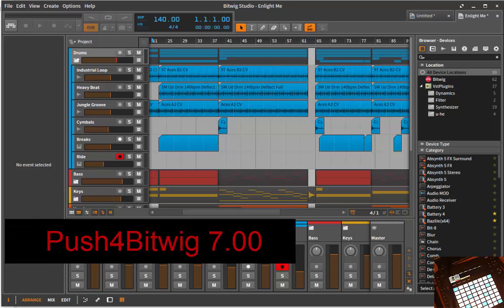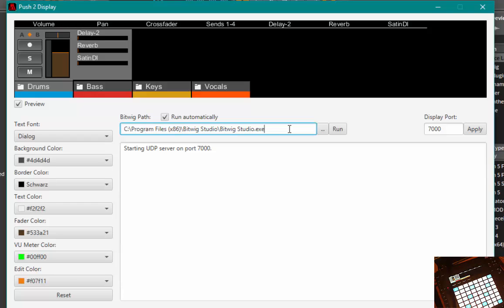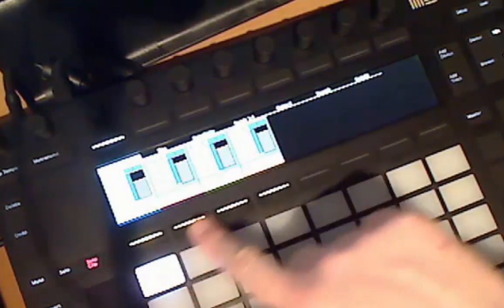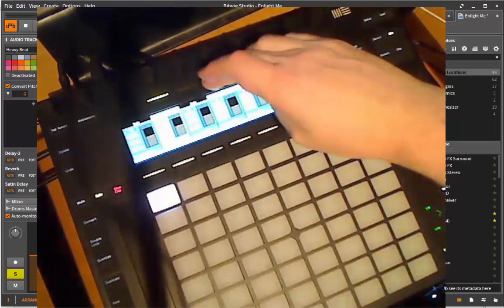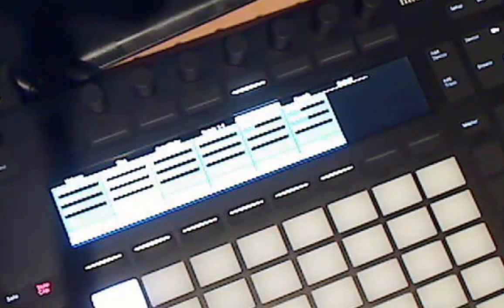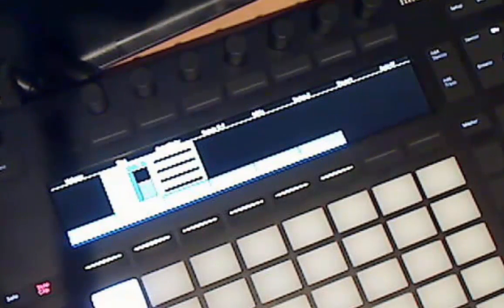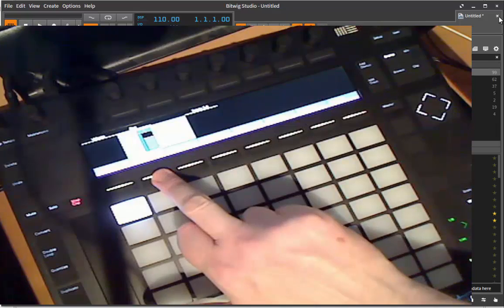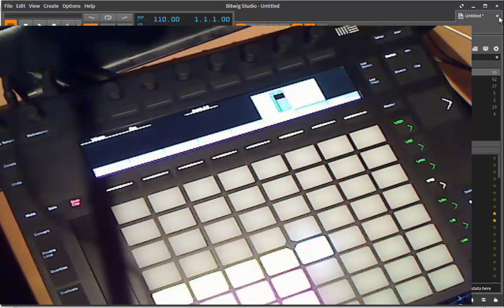Push4Bitwig 7.00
I show the new full graphical display support of the Push 2 with Bitwig Studio 1.3!